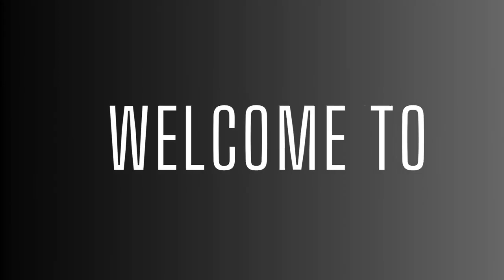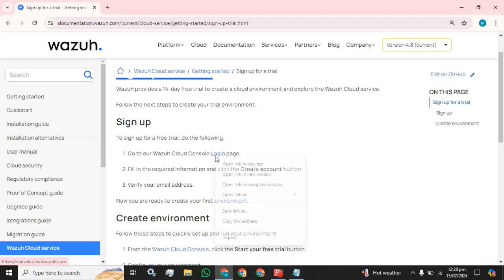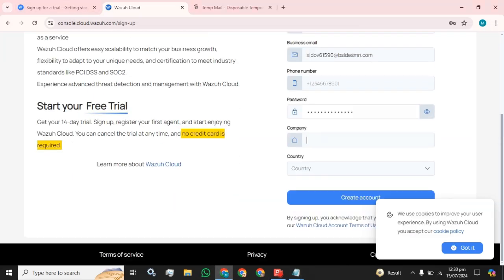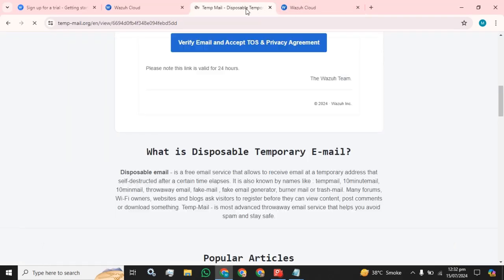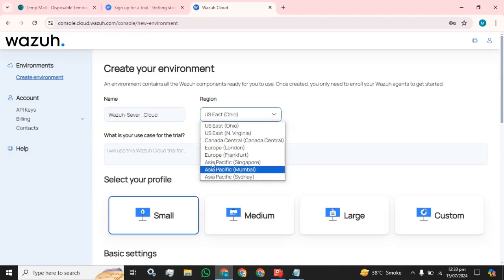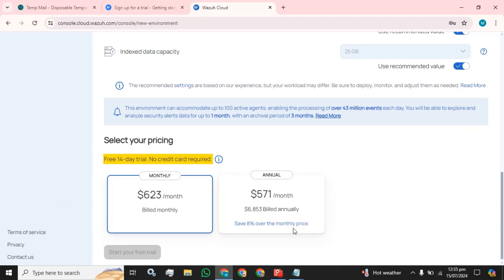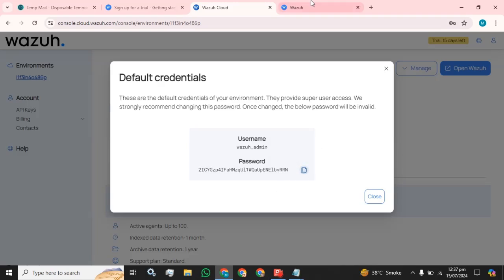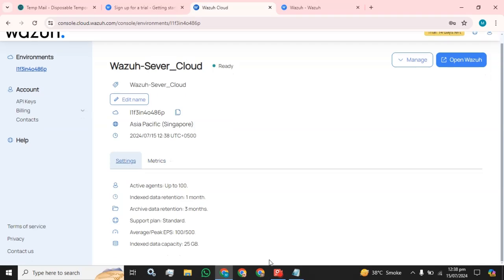Wazuh Cloud Signup For Free | Wazuh Free Trial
Wazuh Cloud Signup
Wazuh cloud free account
wazuh free 14-day trial

4- Wazuh Email Alerts Based on Rule id | Wazuh rule id based email alerts | Wazuh Email Alerts

13- Install Wazuh Cluster | Install Wazuh with master and worker Node | Install Wazuh with Multiple node

16- Create User in Wazuh | Create New User in Wazuh | Internal User in Wazuh | Wazuh New GUI user

Install Wazuh on CentOS
Install Wazuh on VirtualBox
Wazuh
VirtualBox
CentOS
Single node installation
Multi-node installation
Wazuh cluster
Wazuh HA
Wazuh Indexer
Wazuh Dashboard
Wazuh Server
Wazuh Manager
Filebeat
Wazuh Monitoring
Wazuh Installation
Wazuh Cluster Setup
Wazuh Cluster Installation with 3 nodes
Wazuh Cluster installation of Indexer and manager
Wazuh Cluster Installation with multiple indexer and manager or server
Wazuh Cluster Setup | Wazuh Cluster Deployment | Install Wazuh Cluster

how to Setup Wazuh Open Source SIEM Virtual machine, how to install Wazuh SIEM & its Configuration, how to install Wazuh on Centos Linux VM, how to install Wazuh on Centos Linux Virtual Machine. how to install Wazuh Server on Linux, how to install Wazuh Server on Centos, how to install wazuh on Centos 7, how to install wazuh on Centos 8, Wazuh Distributed Installation, Wazuh Installation with 03 Nodes, Wazuh Installation with 2 indexer nodes & 1 Dashboard, Wazuh Installation with two indexer nodes & one Dashboard, Wazuh Cluster Multi-node Deployment, Wazuh Cluster Multi-node Installation.